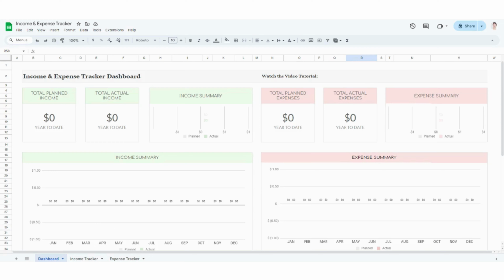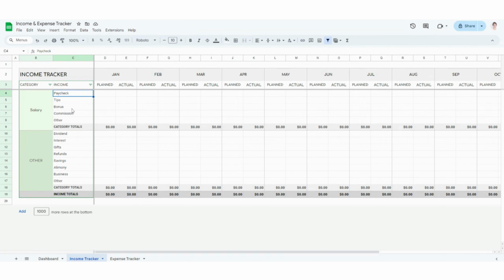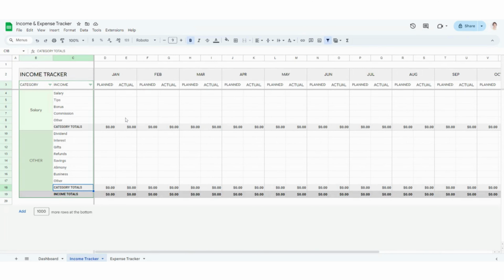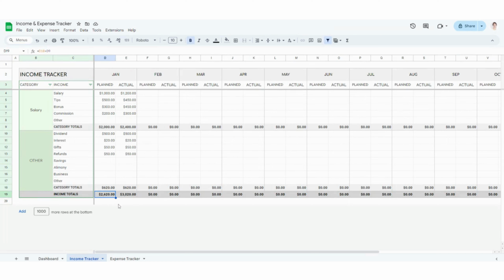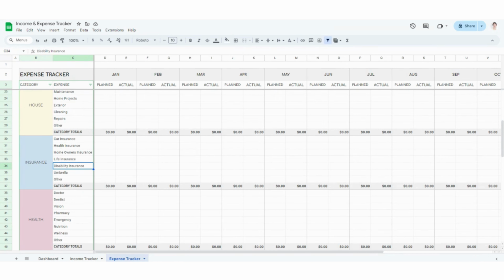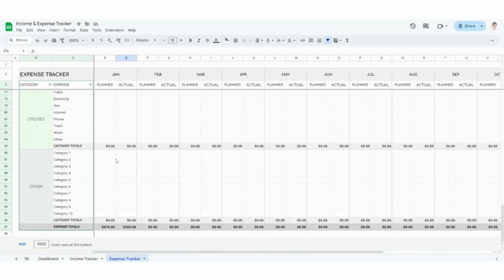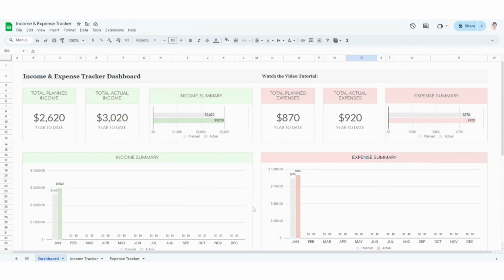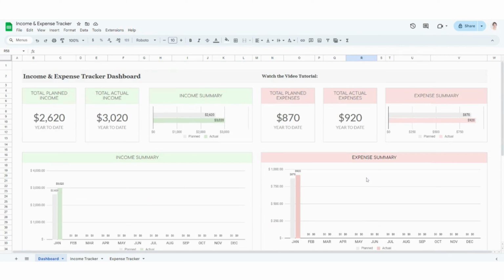Income Tracker & Expense Tracker, Business Tracker, Budget Spreadsheet Google Sheets, Excel Template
Purchase the tracker